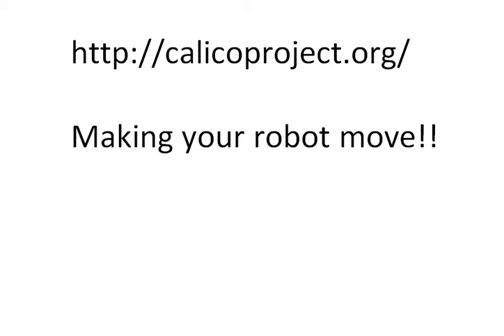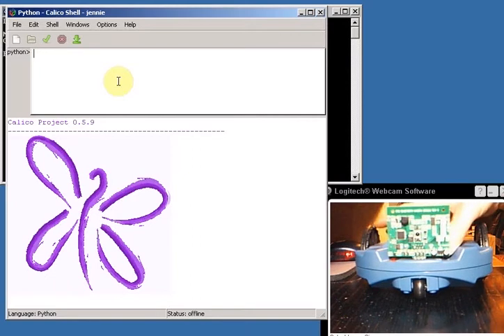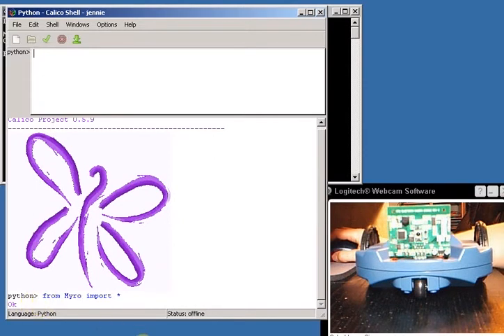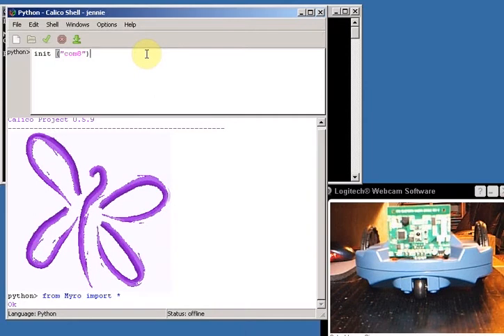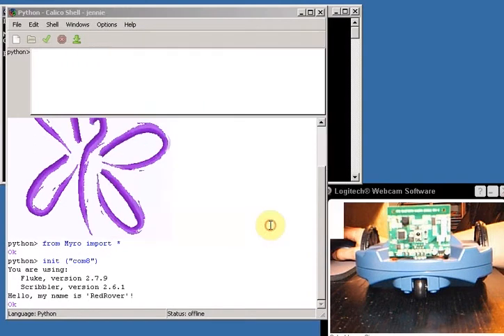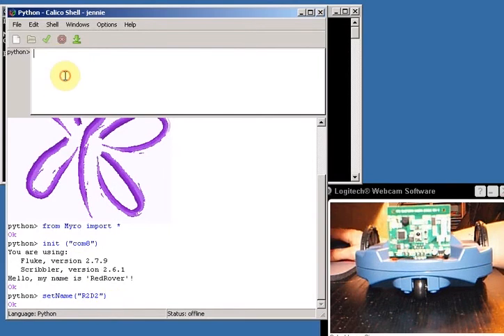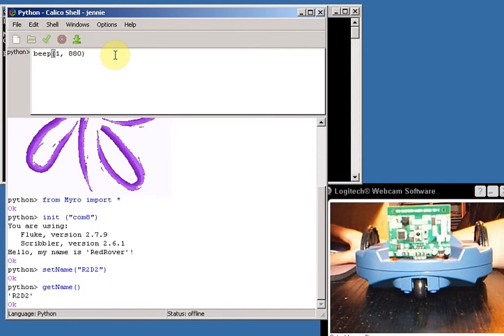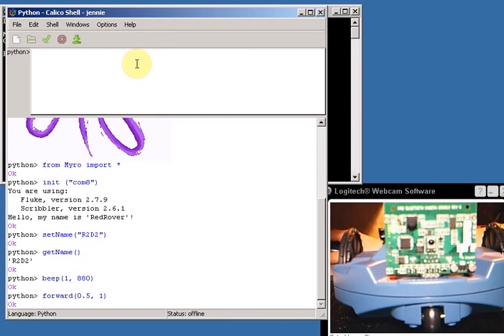making robot move.avi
(A better version of this video can be found or search the RowanRobots channel)
Trying some simple commands in Calico Myro under windows XP